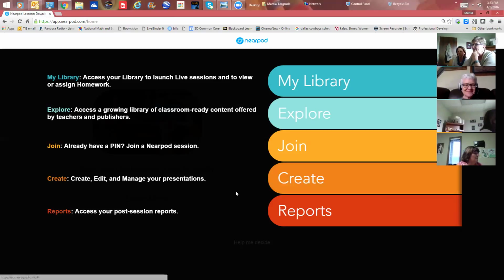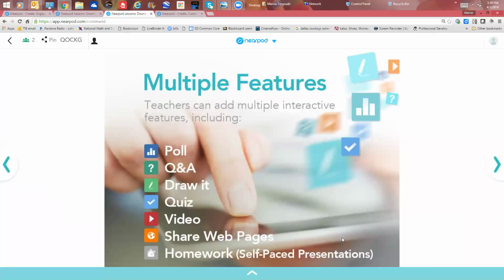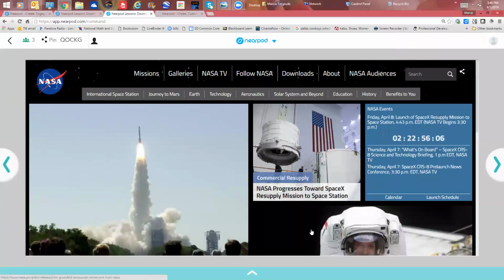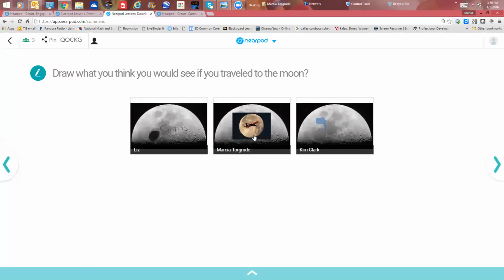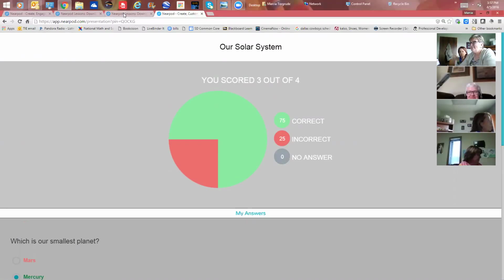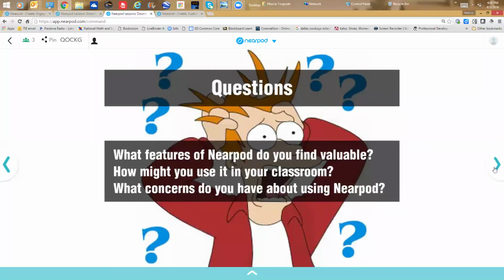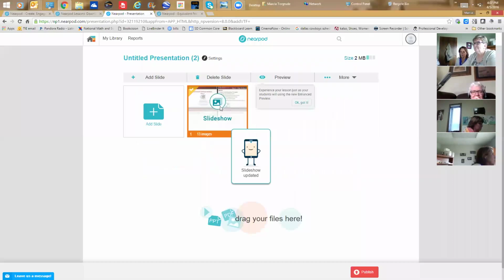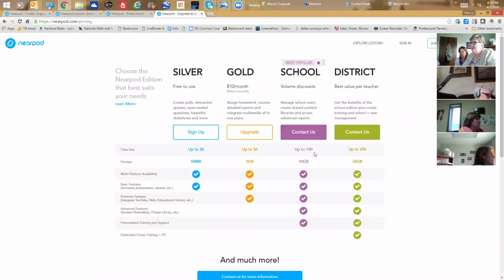Tech Tuesday: Creating, Customizing and Assessing with Nearpod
Explore what Nearpod has to offer: multimedia presentations with interactive features such as quizzes, videos, polls, drawing tools, and more. Learn how Nearpod’s Teacher dashboard shares content with students and manages the flow of the lecture.Enjoy both Nearpod Live Sessions (content is synchronized in both teacher and students’ devices) and Nearpod’s Homework mode (self-paced presentations for students to explore at their own pace).